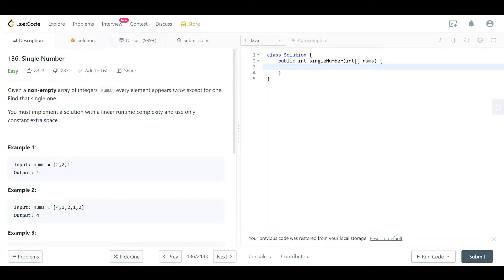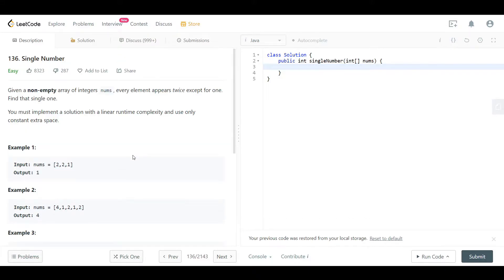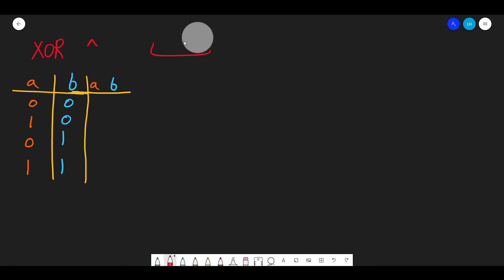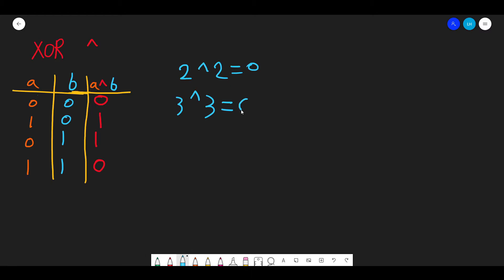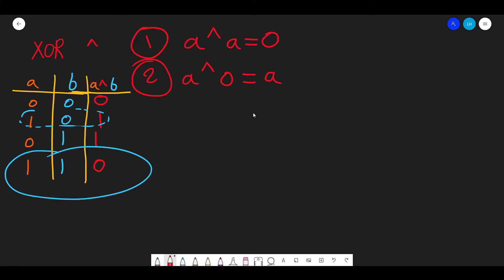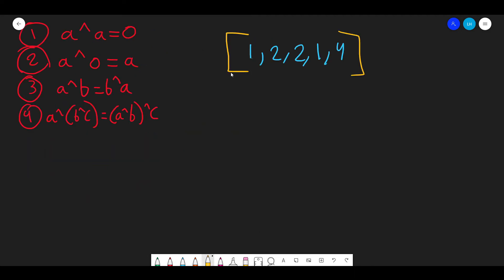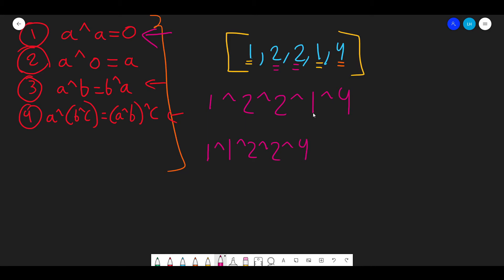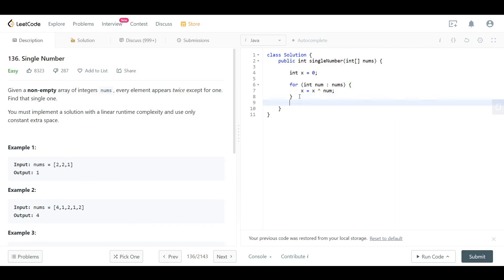Single Number - LeetCode 136 - Java | XOR Crash Course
In this video I will show you with GREAT DETALS how to solve Single Number using bit Manipulation. I will start the video by giving you everything that you need to know about XOR then we will solve the problem.

Video contents:
00:00 - Read and understand the question
01:54 - XOR crash course
06:56 - Explain the solution
09:01 - Code the solution
10:08 - Time and Space complexity